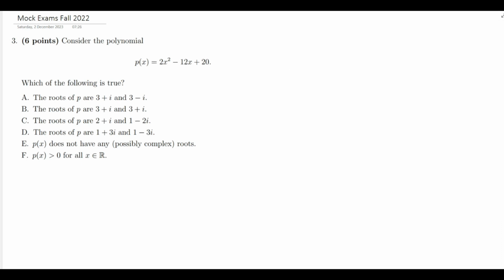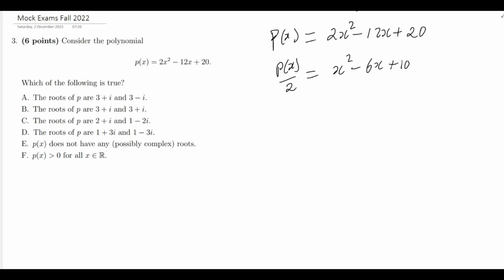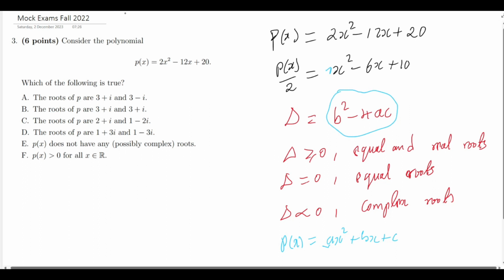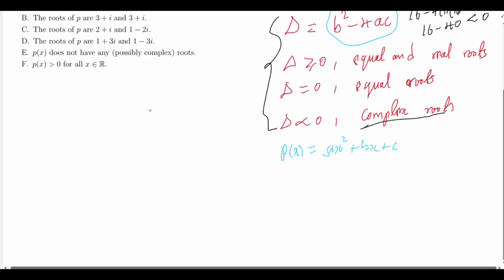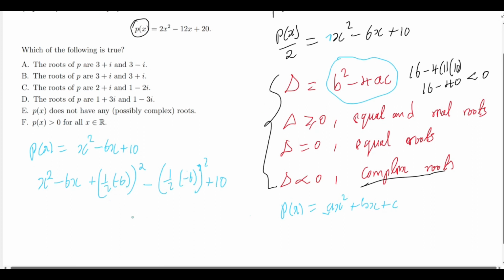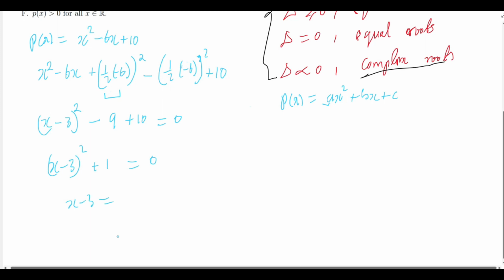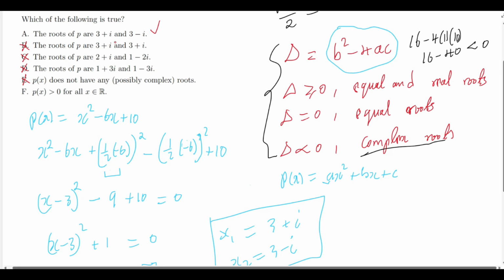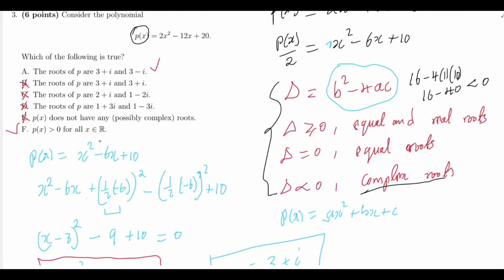Solutions to Polynomian equations (KET Academy)